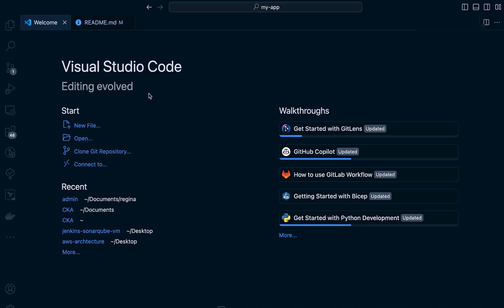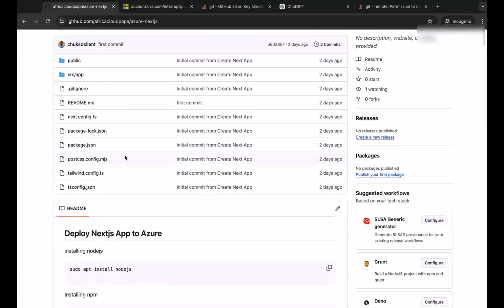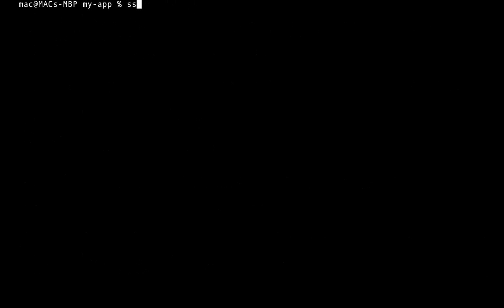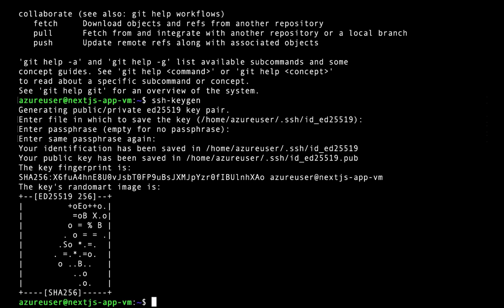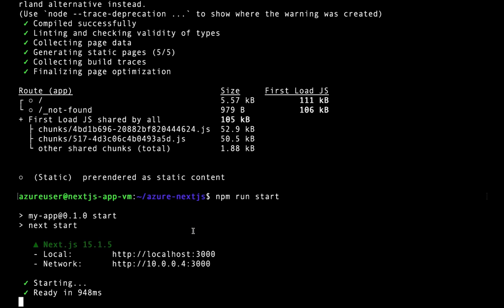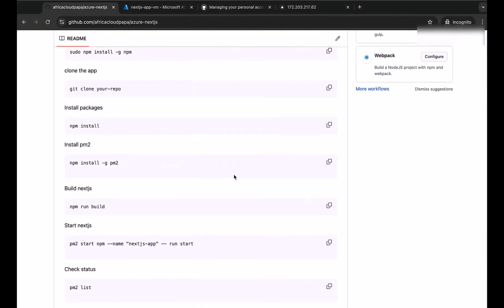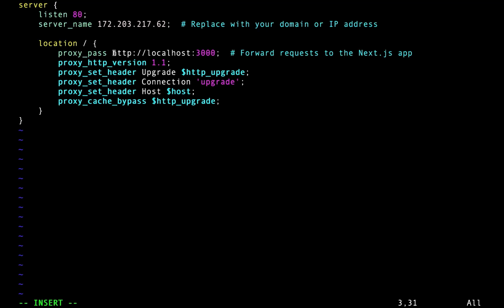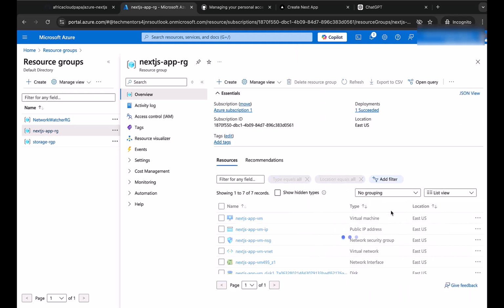Steps to Deploy a Next.js Application Using PM2 and Nginx | CICD | Cloud | Devops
Code